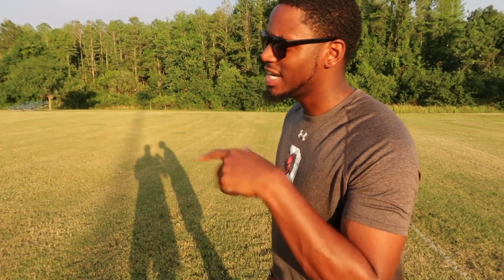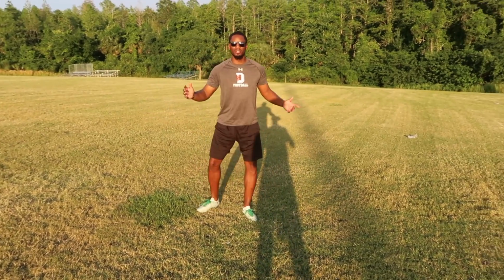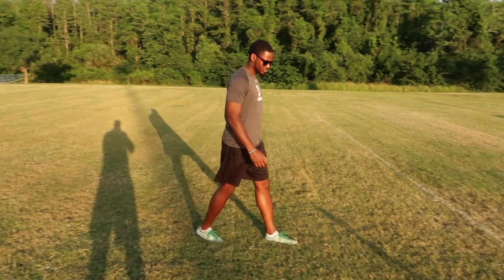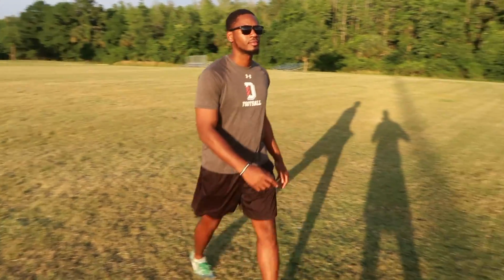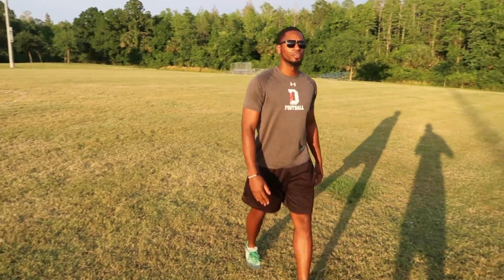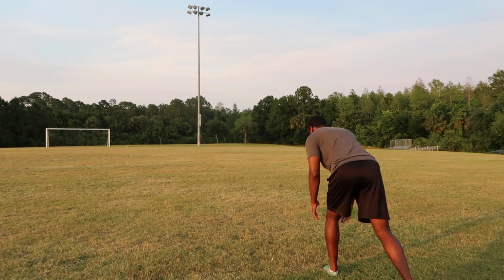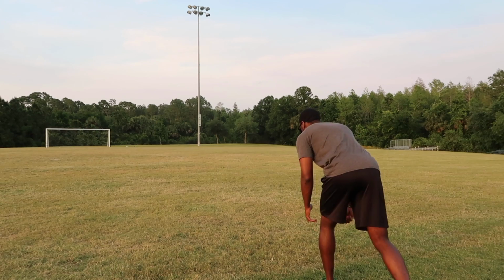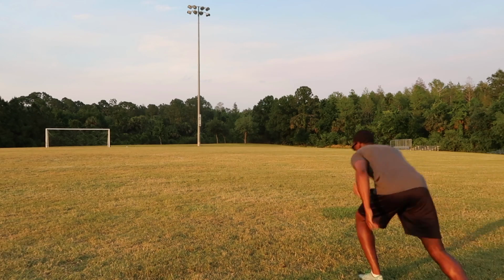This made me a better route runner...(How To)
This made me a better route runner...

Some people were asking me about how they can run hook/curl routes better so hopefully you can learn something from this. I can make more how to's for you wide receivers.